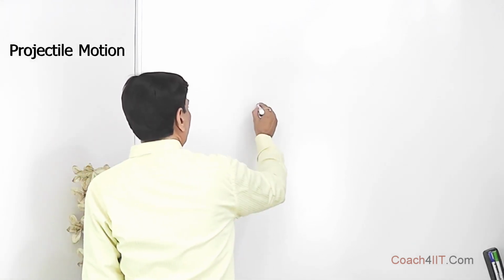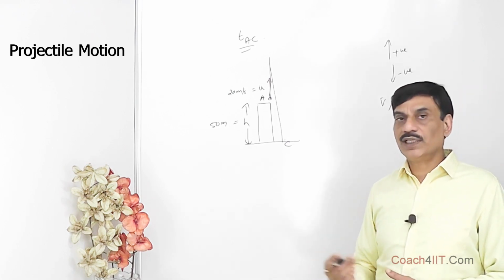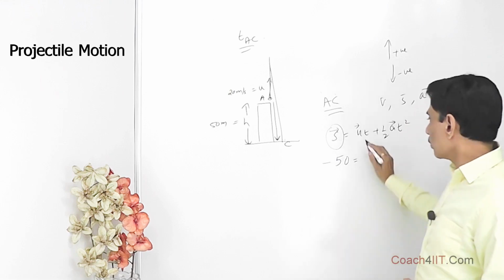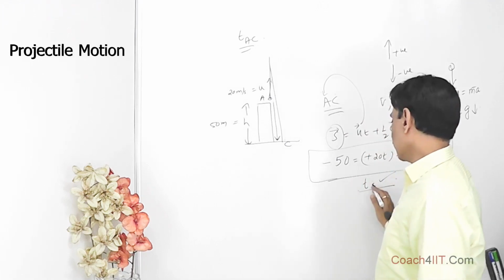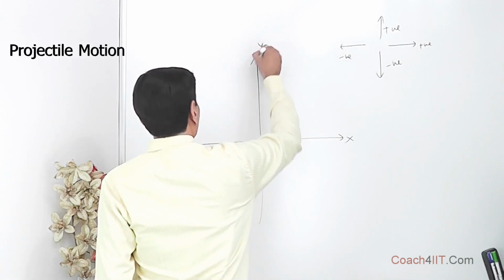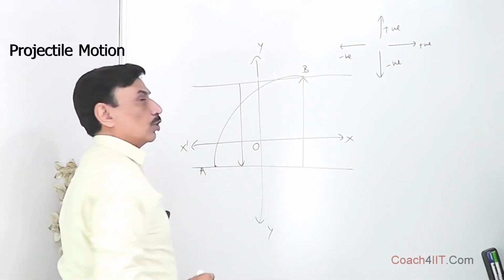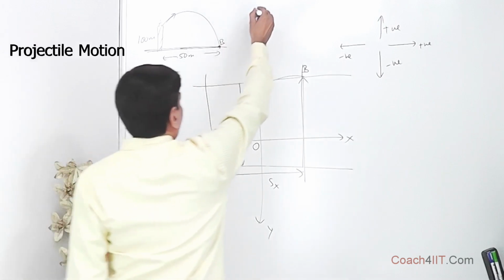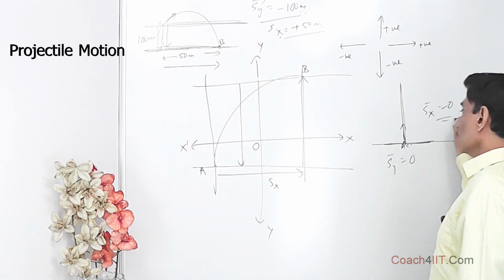4. Pre-requisites & Essentials-Motion Under Gravity